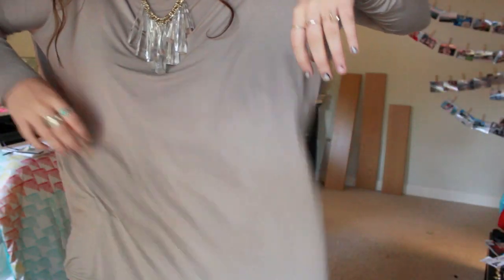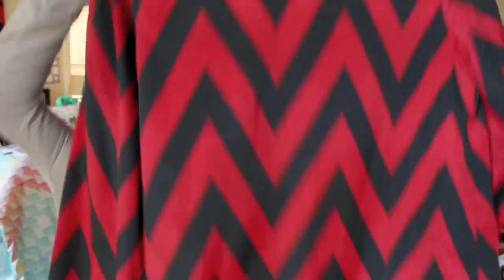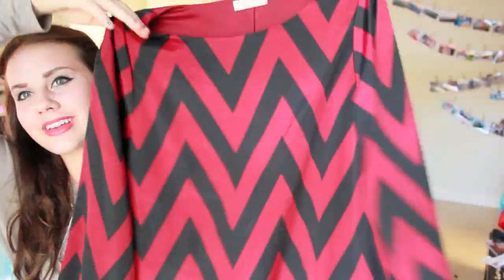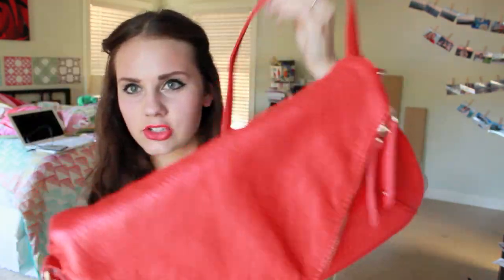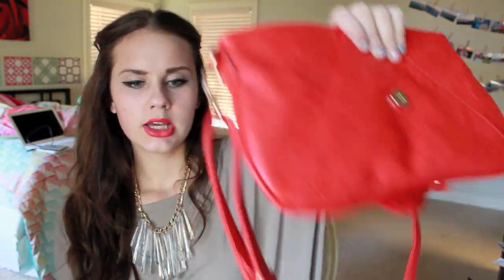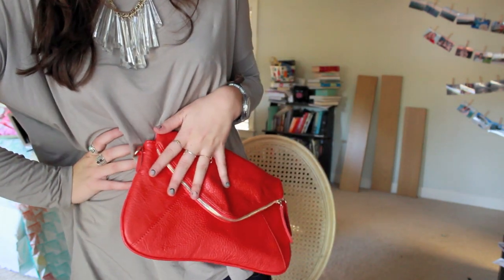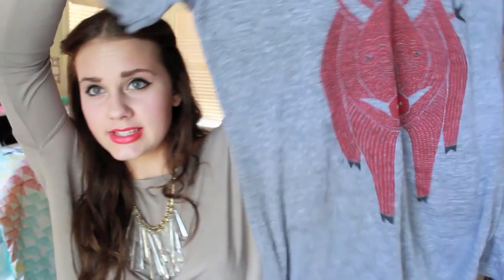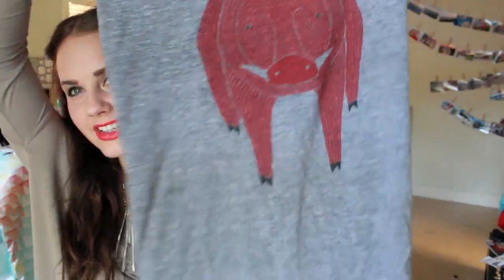Fall Haul!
arose1860

Mailing Address:

5503 B Street #9
Little Rock, AR
72205